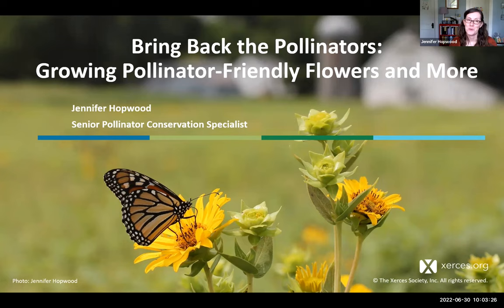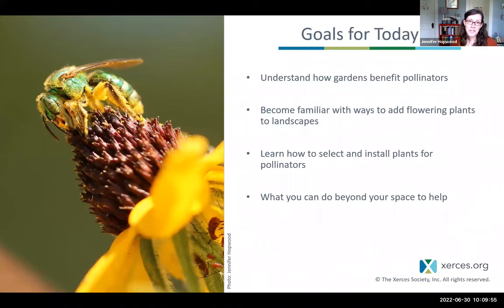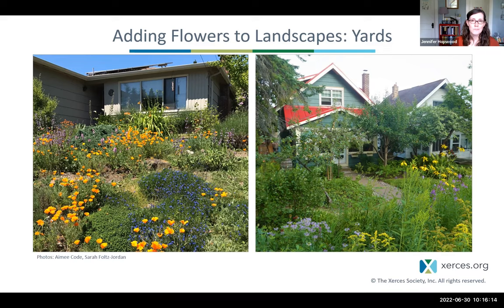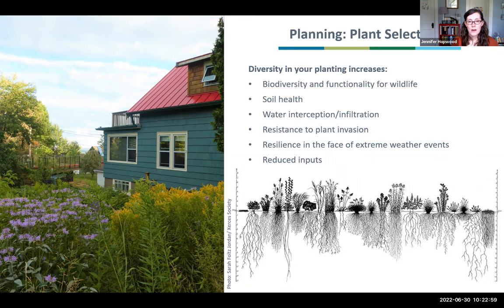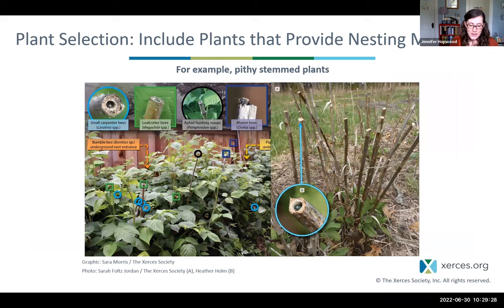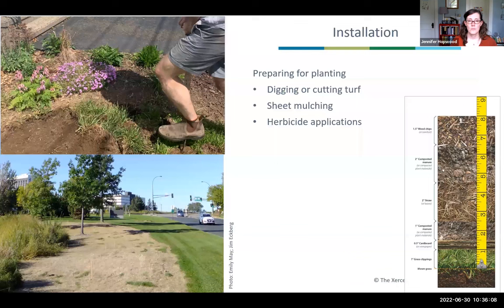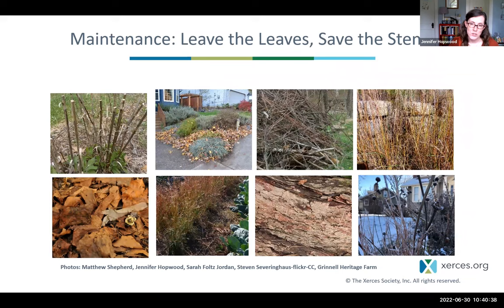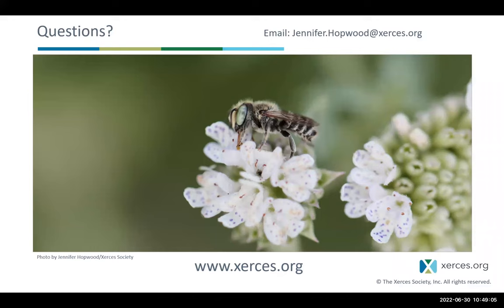Bring Back the Pollinators: Growing Pollinator-Friendly Flowers and More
Join Jennifer Hopwood, Xerces Senior Pollinator Conservation Specialist, as she walks through how to turn your yard into a pollinator haven. Learn about Xerces resources such as plant lists, habitat assessment guides, and landscaping tools. Bring your questions and curiosity.

This is the first webinar in our four-part Bring Back the Pollinators series.
Photo Cover: Sara Morris